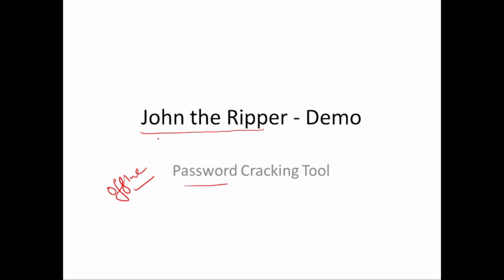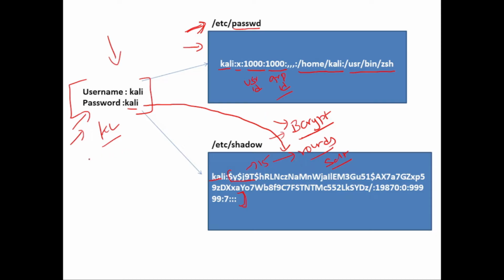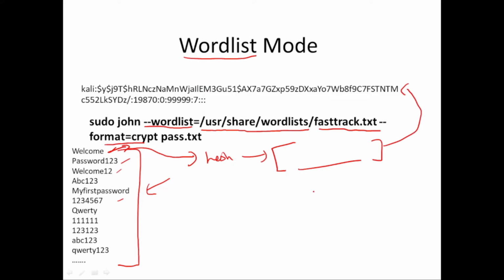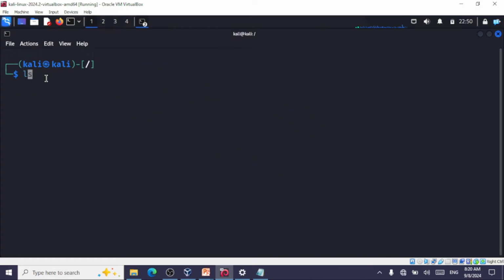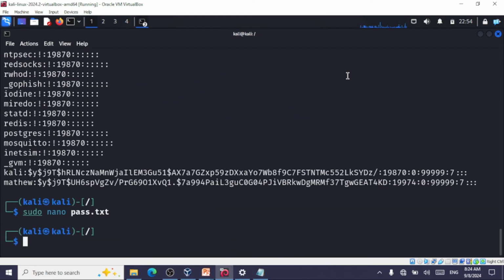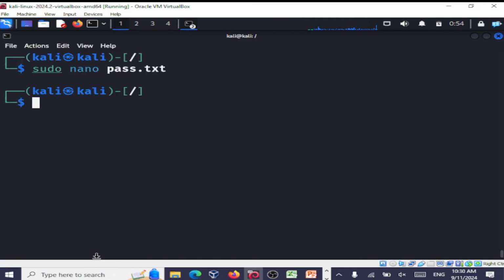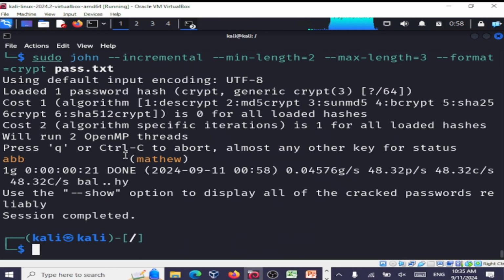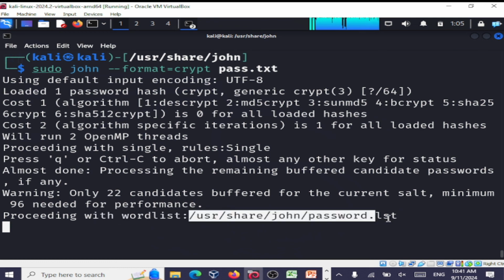Password Cracking with John the Ripper : Single, Wordlist, and Incremental Mode Deep Dive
Master John the Ripper: A Comprehensive Guide to Password Cracking

Discover the power of John the Ripper, a world-renowned password cracking tool. In this tutorial, we'll dive deep into three essential cracking modes: Single Crack, Wordlist, and Incremental.

Single Crack: Learn how to quickly crack individual passwords using known hashes.
Wordlist Mode: Explore the efficiency of using pre-generated wordlists to find matches.
Incremental Mode: Understand the brute-force approach of systematically trying every possible combination.

Whether you're a cybersecurity enthusiast or a professional penetration tester, this video will equip you with the knowledge to effectively use John the Ripper for password recovery and security assessments.

All the attacks were performed in a controlled lab environment using an isolated private network of virtual machines
The presenter is not responsible for any misuse of the information presented in this video and does not support any malicious hacking activities.
Hacking Passwords is a CYBER CRIME. DO NOT TRY THIS on Systems for which you don’t have permission